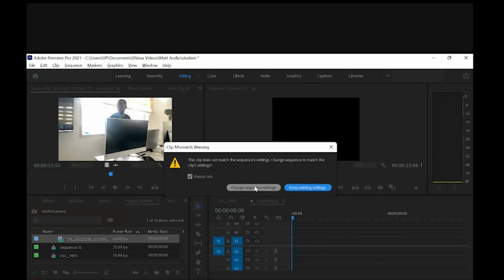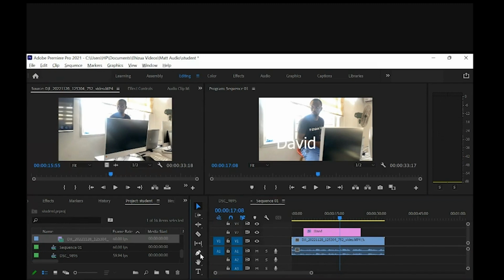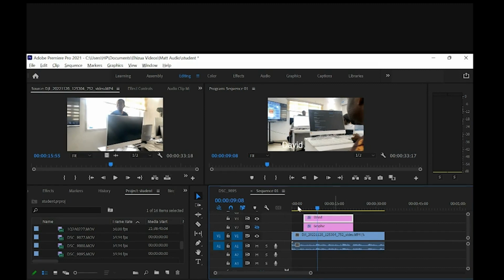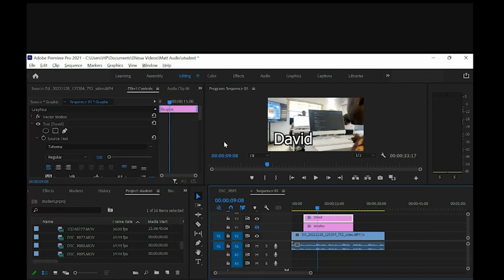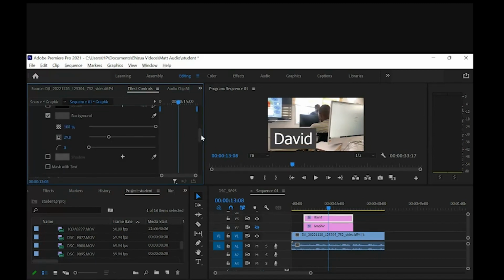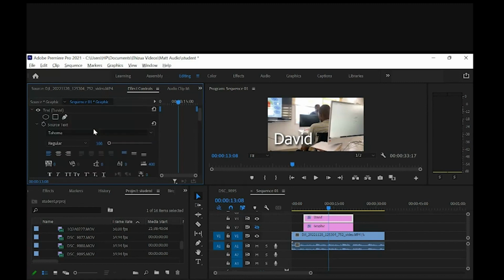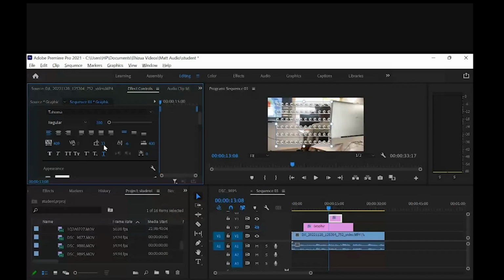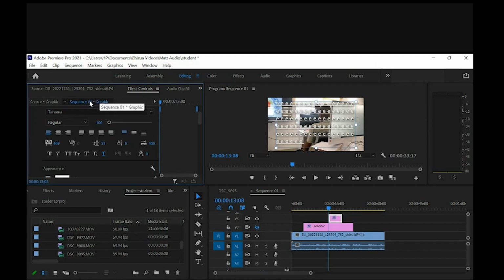L2P2 - Video Editing for Beginners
Video Editing for Beginners with Adobe Premiere Pro.

In this video, you will learn how to add text in premiere pro.